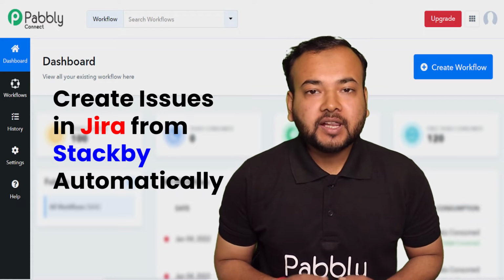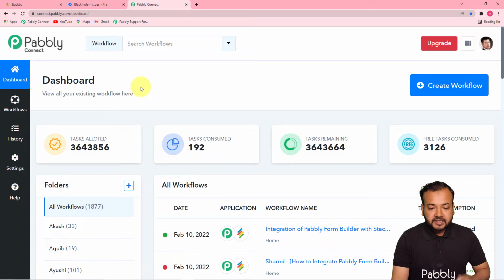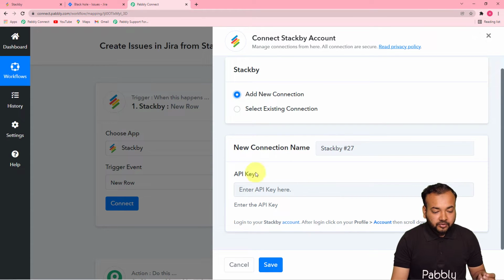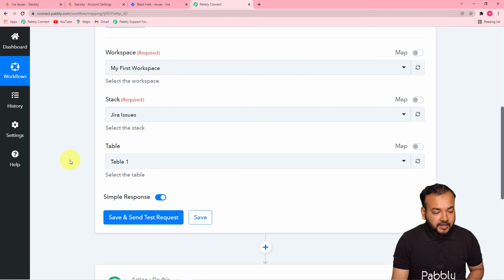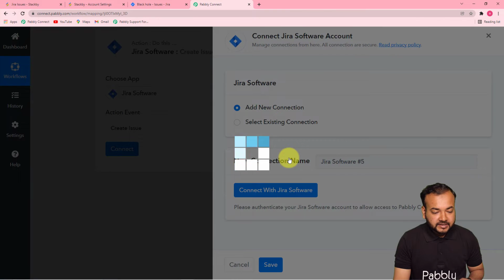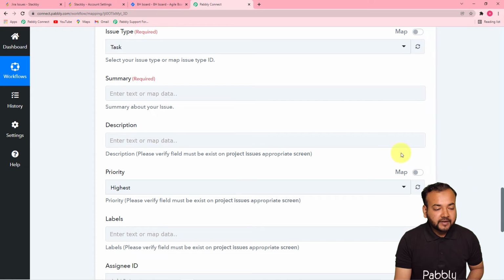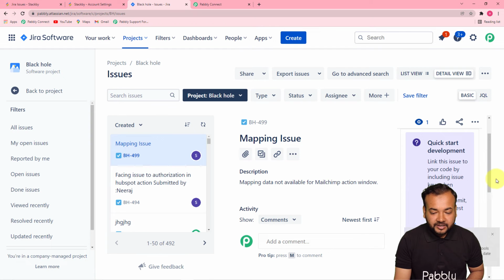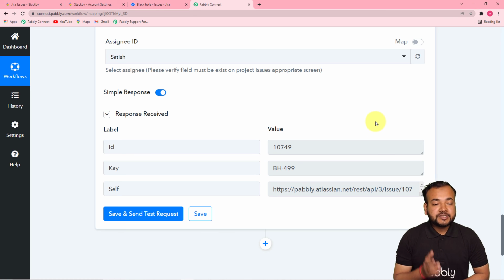Stackby Jira Integration - Create Jira Issue from Stackby Automatically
In this video, we will learn Stackby Jira integration, where you can learn Stackby Jira integration - create Jira issue from Stackby automatically with the help of Pabbly Connect.